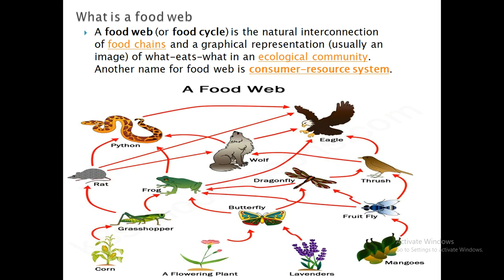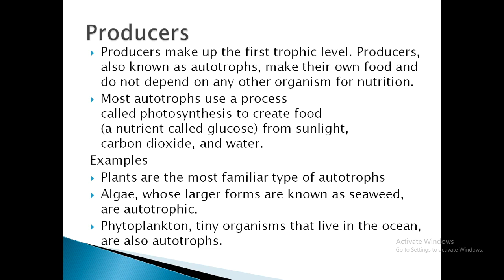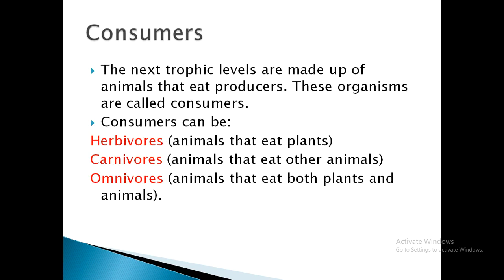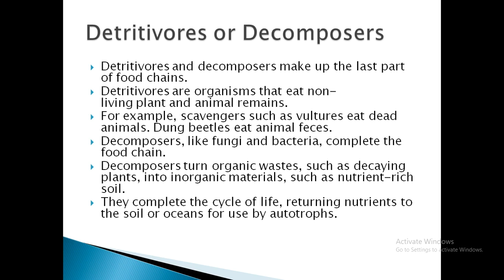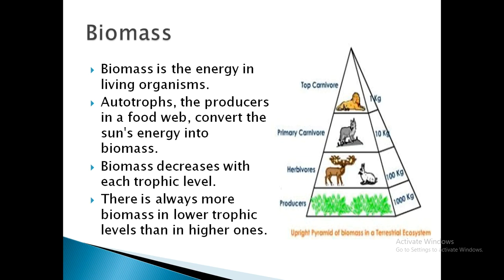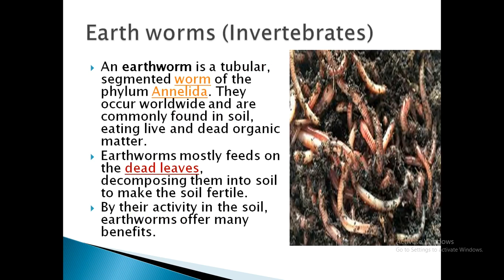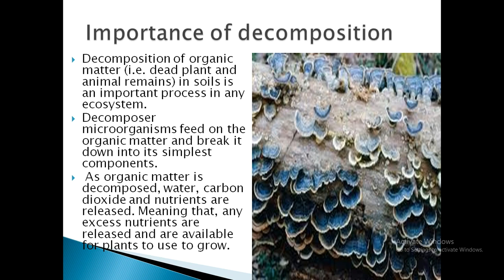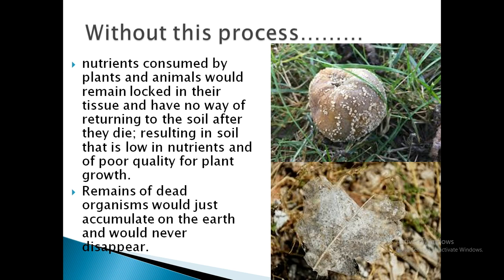Food Webs and energy Flow Year 9